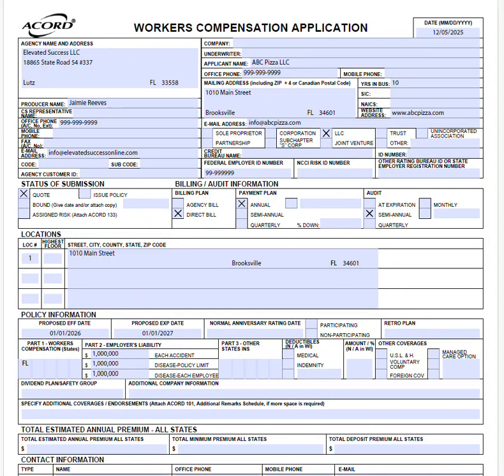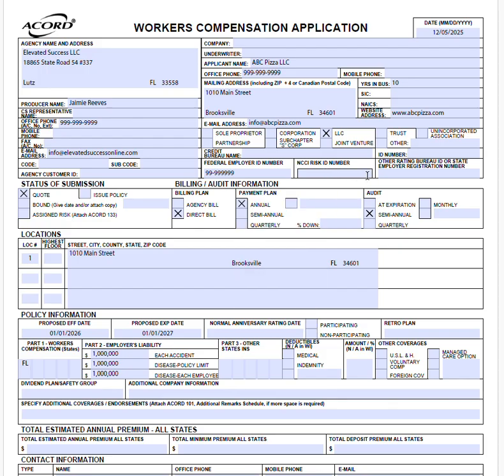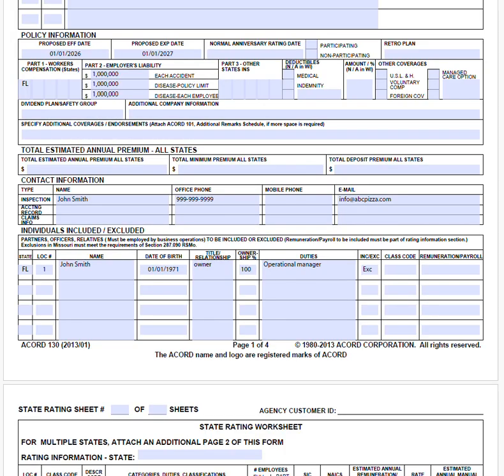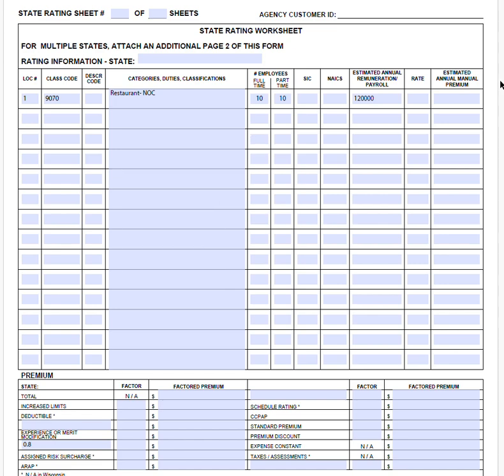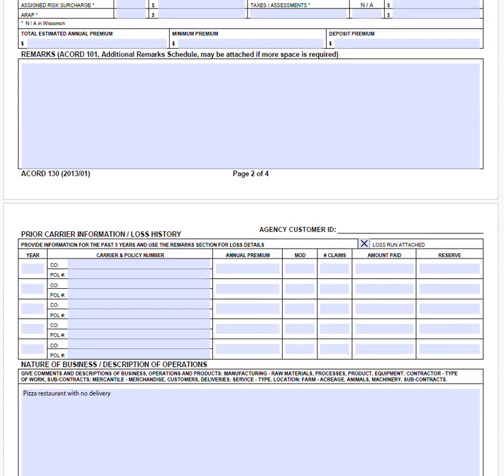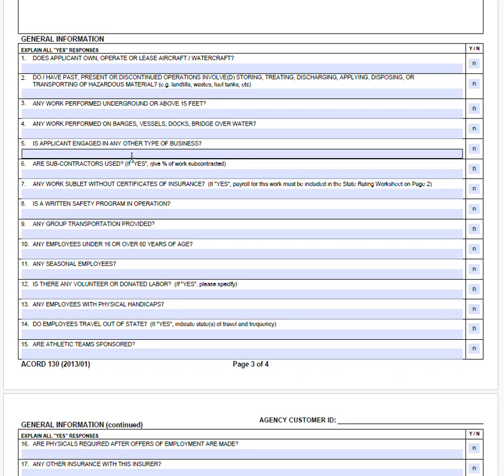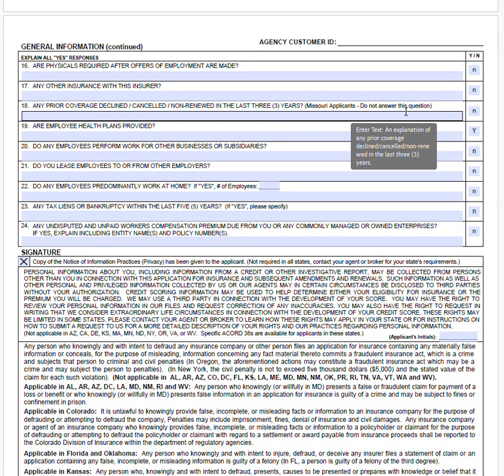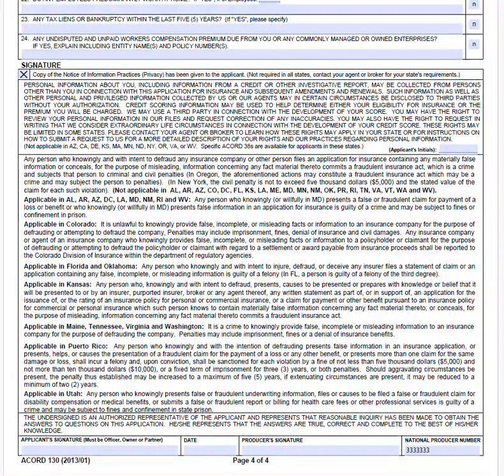How to fill out an Acord 130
How to fill out an Acord 130 for a work comp quote.